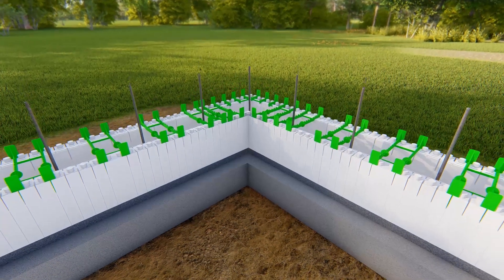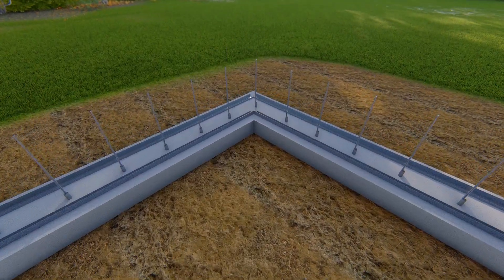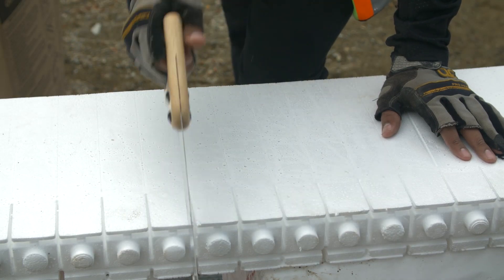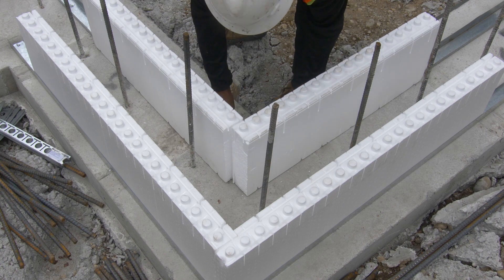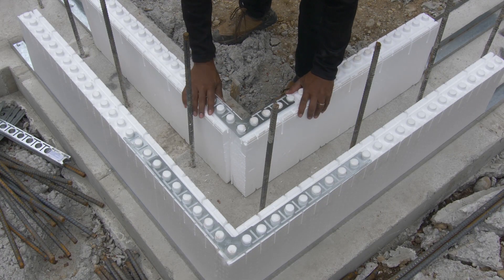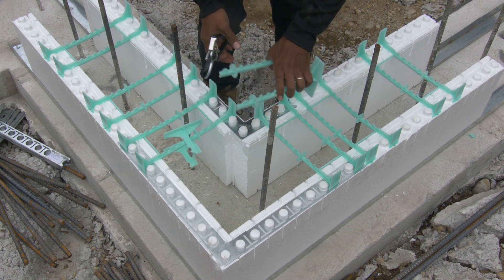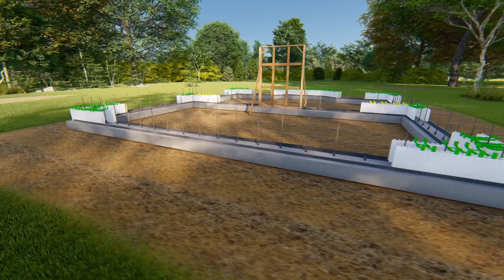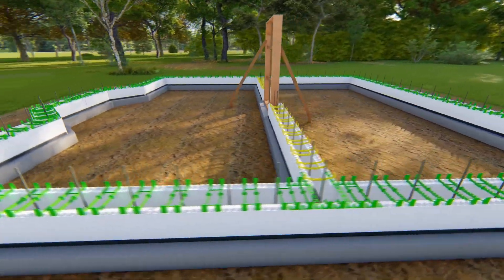Insulated Concrete Forms Installation - Corners & First Course 05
Installing Quad-Lock Insulating Concrete Forms: build ICF wall corners and the first course